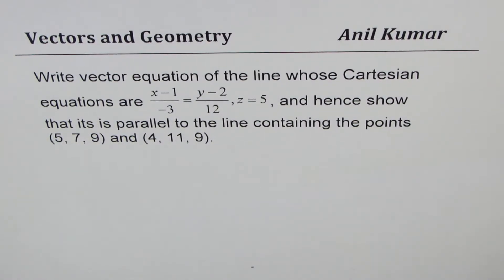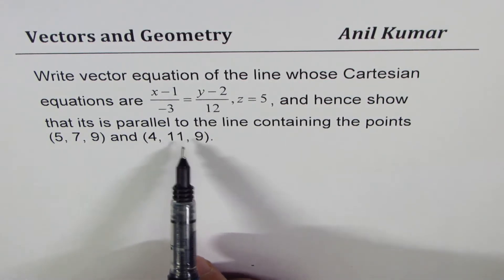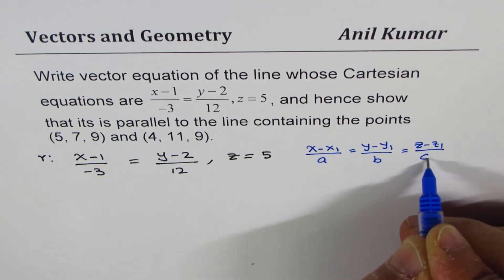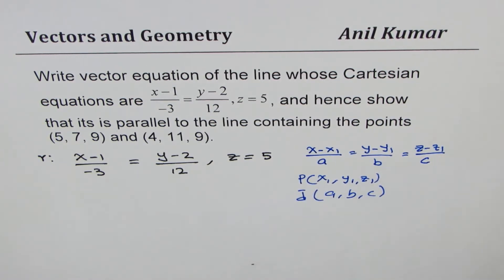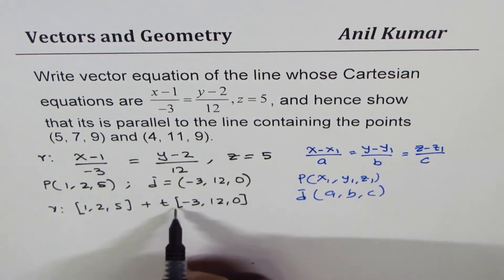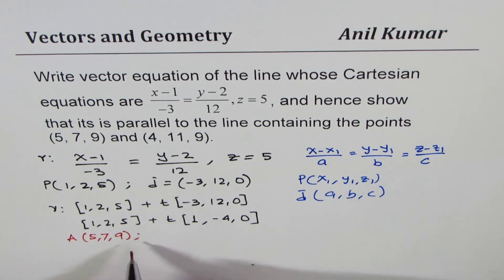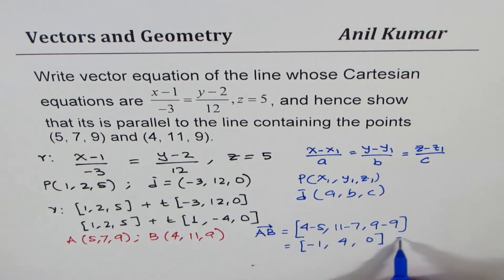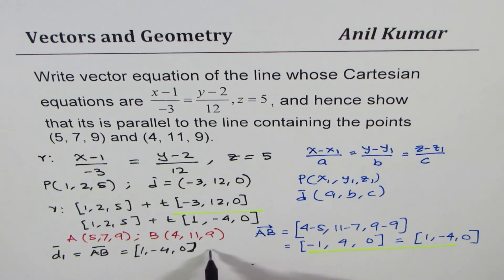Find Vector Equation of the line and show it to be parallel to line joining two points